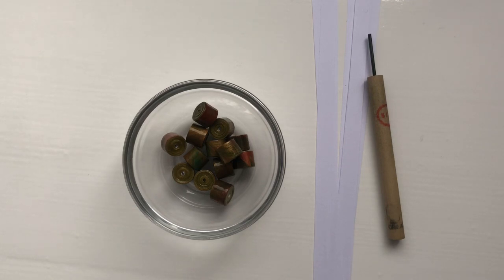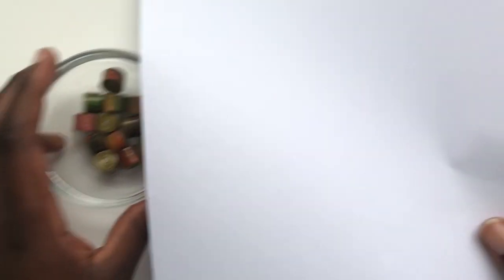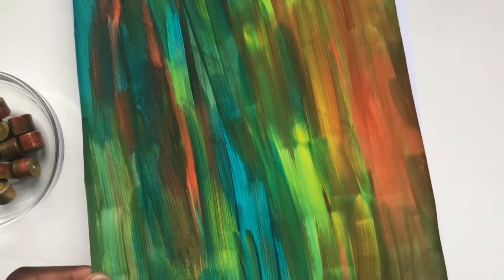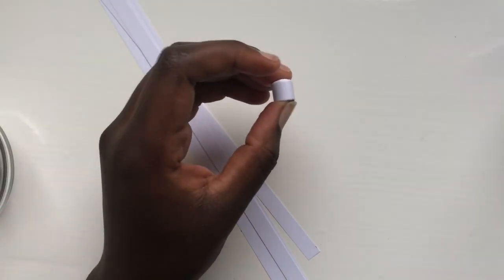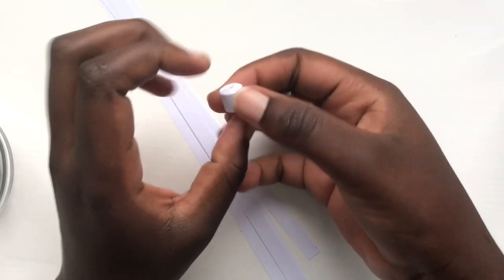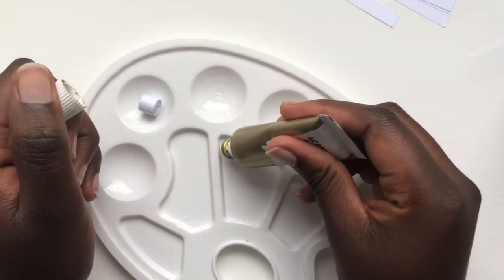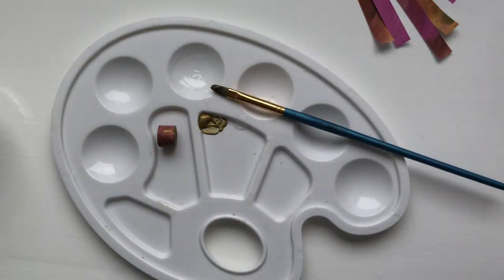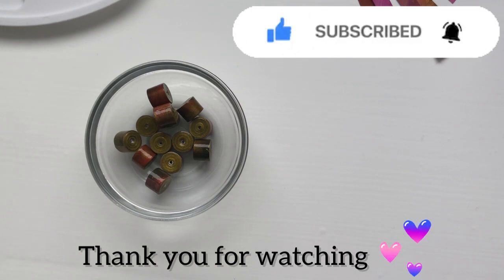How to roll beautiful round/cylinder/cube paper beads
In today’s video I will be rolling round/cylinder/cube paper beads.

What you need for this video project;
*Acrylic paint
*white paper A4
*paint brush
*gloss varnish

The measurement of the base of the beads is 9mm and the height is 29.8cm.

How to cut paper for making paper beads

How to varnish your paper beads

How to make colourful paper beads

Facebook; wokoscrafts

Instagram ; wokoscrafts